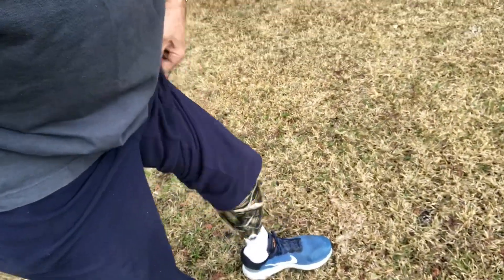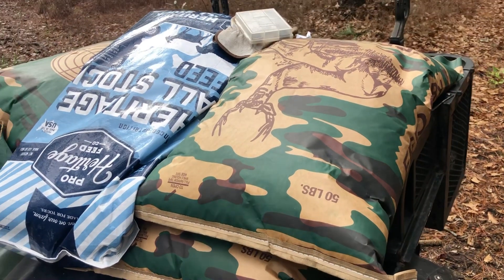1-25-24 Beginning protein feed in the troughs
Each trough gets 100-lbs corn and 50-lbs sweet feed with 12% crude protein.  It takes the deer some time to trust the feeder but after a couple weeks, they’ll be shoulder to shoulder into it.